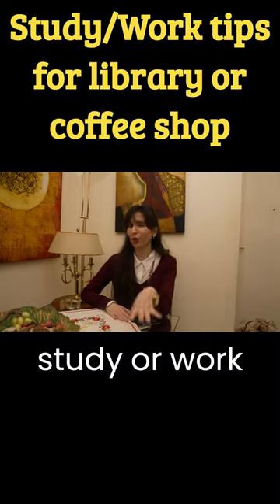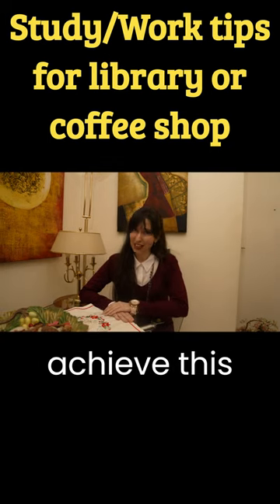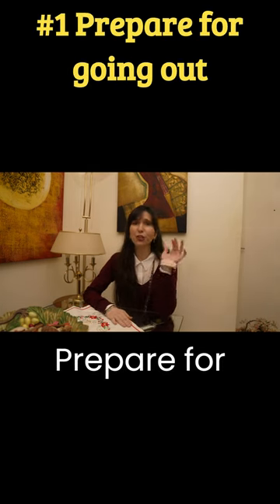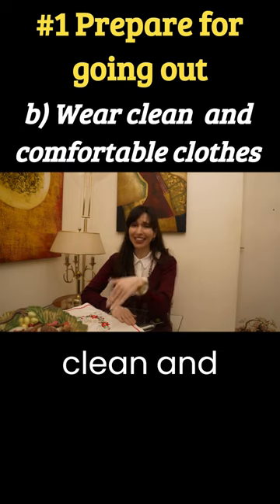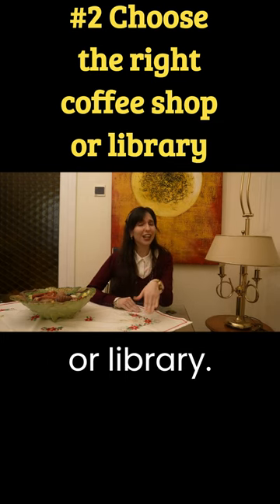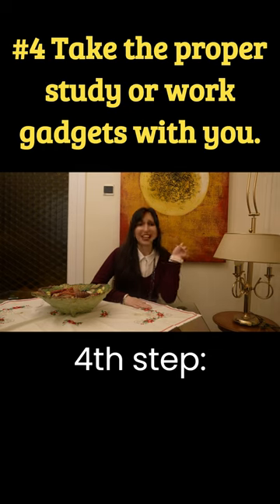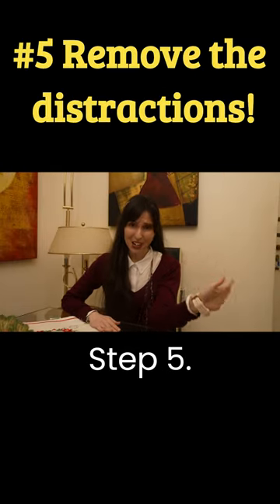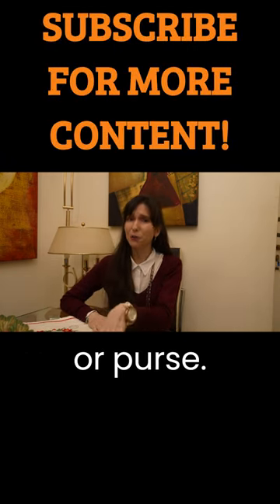Study / Work tips for library or coffee shop!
Hi! I am Jenny Psarra, and in this video we will discuss how to study or work and be productive at a coffee shop or library.
The following study or work tips will make you the most productive person in the room who is always eager and excited to study or work. And by implementing these tips, you will feel excited, energized, and relaxed. I know in school, work, or new conditions we are unfamiliar with, feeling not stressed isn't the easiest thing in the world, but we will make it through together! The most important thing is to make the stress your best friend and ally in order to thrive!

In order to achieve this, you have to follow the following steps:
1) 1st step: Prepare for going out: In order to be effective in your work, you have to feel clean and put together. So we have to do the following:
Number 1: Take a warm bath: Feeling fresh and clean is the key point.
Number 2: Wear clean and comfortable clothes: In order to be productive, you have to wear what makes you feel your best self.

2) 2nd step: Choose the right coffee shop or library: Both the library and the coffee shop have advantages.
#1 Library option: Let’s start with the library option.
i) Library Advantages: For example, if you go to the library, you will have the following benefits:
a) Quietness: It will be quiet, and you will not hear a single noise.
b) Study/Work environment: All people around you will study or work, so you will feel that it is natural for you to study, as well.
c) Safety: Usually, libraries provide a sentiment of security, and their users know that their belongings are safe.
ii) Library Disadvantages: On the other hand, the library option has the following disadvantages:
a) Silence: The silence sometimes, instead of making you feel alert, it makes you sleepy.
b) No food / beverage policy: You can't drink or eat because food and beverages are forbidden in some libraries.
Let’s continue with the coffee shop option:
#2 Coffee shop option:
i) Coffee shop Advantages: On the one hand, studying or working at a coffee shop has the following advantages:
a) Food / Beverage: You can study or work with the company of your favorite hot or cold drink.
b) Study hot spot: You can find a quiet local coffee shop that is a study or work meet-up point.
c) Coffee shop with a unique decoration or music style: Additionally, you can find a coffee shop with a specific decoration or music style that suits your unique style.
i) Coffee shop Disadvantages: On the other hand, studying or working at a coffee shop has the following disadvantages:
a) Crowded / Noisy: If you choose a more crowded coffee shop, which isn't a study or work meet-up point, you will have to face a noisy environment unless you have your headphones with your favorite music.
b) Opening hours schedule. (Libraries are closed late in the afternoon and on the weekends): Some libraries may be closed late in the afternoon while coffee shops are open till late at night, and you can study or work on the weekends as well.
c) Lack of safety / Loss of digital devices: A lot of times, it has been reported loss of digital devices, such as laptops or mobile phones, by the time the owner leaves his table to order something.

3) 3rd step: Take your favorite music with you. Choose a pair of quality headphones and create on your phone or laptop a playlist with instrumental music for study or work. Even if each coffee shop has its unique music style, not all music styles are friendly for studying.

4) 4th step: Take the proper study or work gadgets with you. For example, take your favorite textbooks to keep notes. Choose colorful pens, pencils, and highlighters to make your notes even more aesthetically pleasing and note the key points. Additionally, don't forget your laptop, of course! Your laptop is your best ally in both working and studying.

5) 5th step: Remove the distractions! Put your phone away in your backpack or purse. One critical part of studying at a library or a coffee shop is not having access to anything that distracts you on the internet. Please remember that you made all the way to that library or coffee shop and left the convenience of your room to avoid the temptation of opening your laptop or phone and relaxing.

Question: Where are you, your most productive self? Choose: Library, coffee shop, or home?